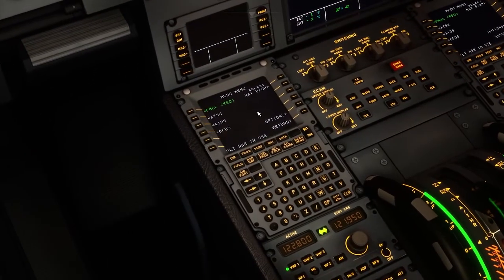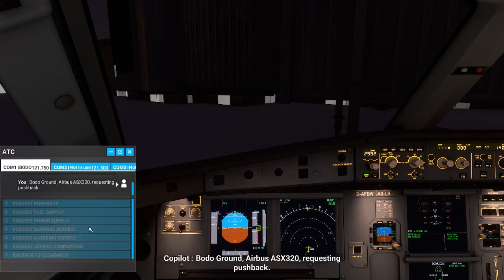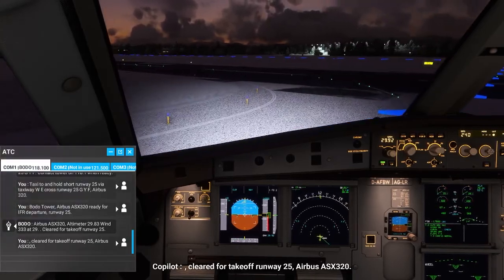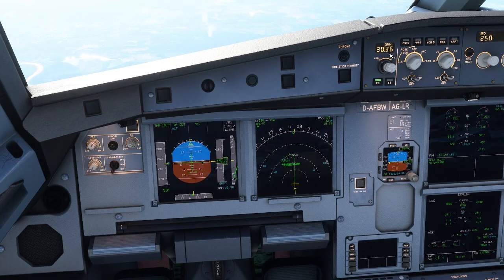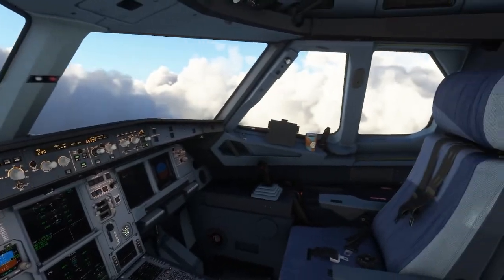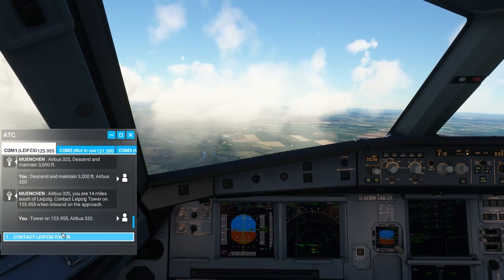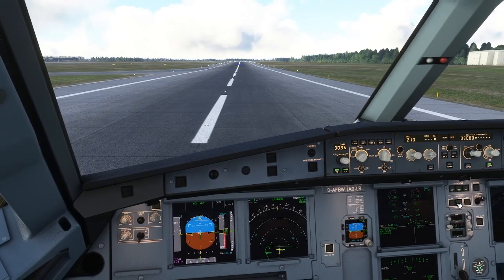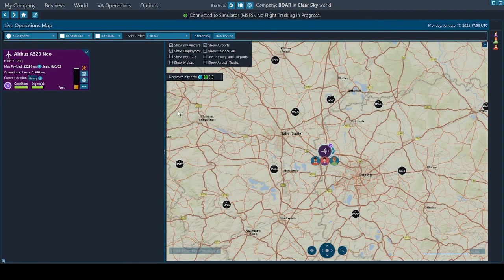Bodø to Leipzig-Halle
In this video we continue our journey from Bodø to Leipzig-Halle in Germany.